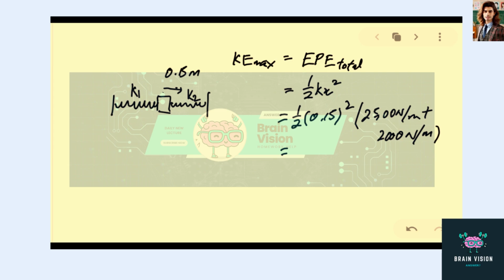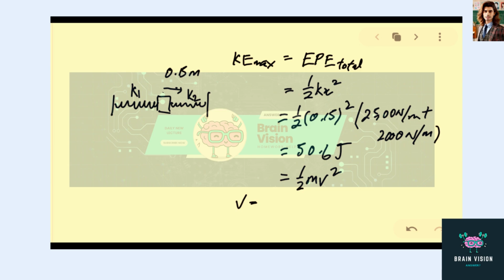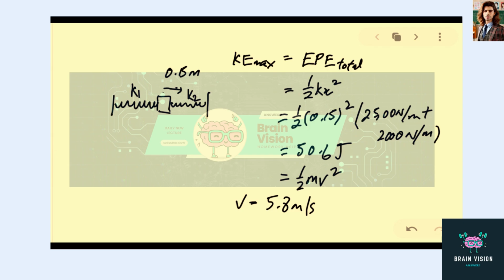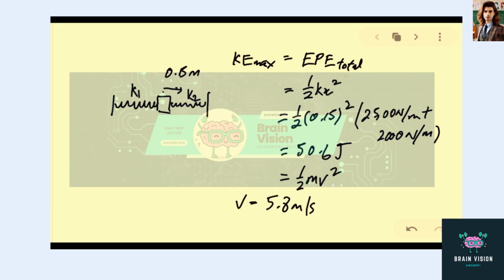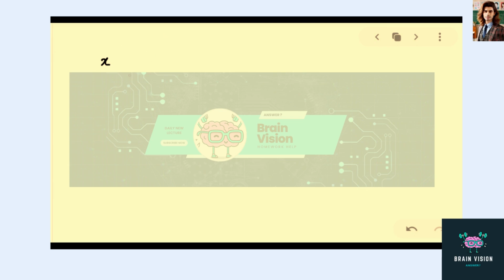A 3.00 -kg block is connected to two ideal horizontal springs having force constants system is initi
A 3.00 -kg block is connected to two ideal horizontal springs having force constants system is initially in equilibrium on a horizontal, frictionless surface. The block is now pushed 15.0 to the right and released from rest. (a) What is the maximum speed of the block? Where in the motion does the maximum speed occur? (b) What is the maximum compression of spring 1 ?